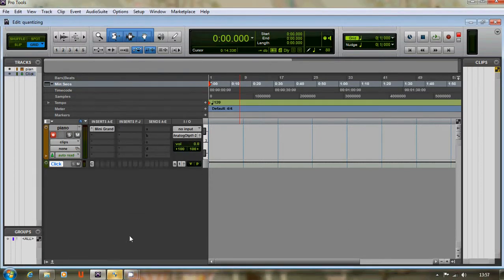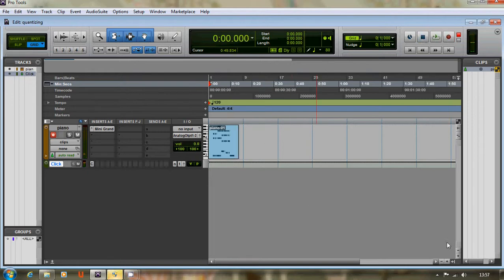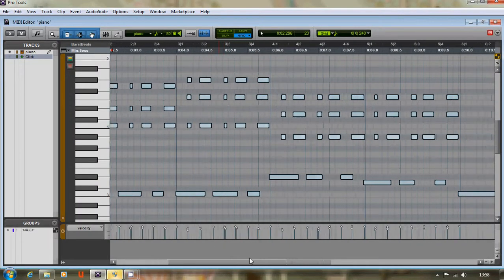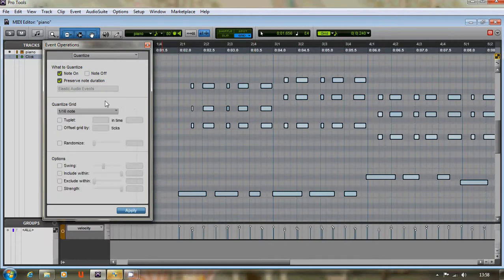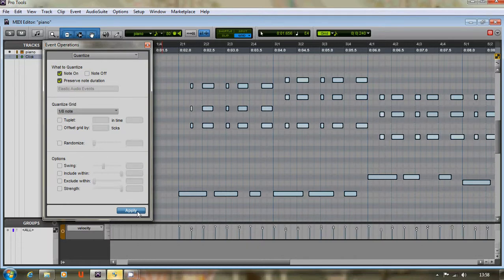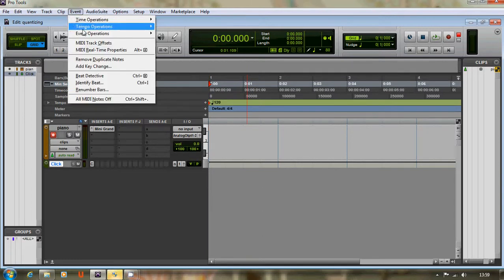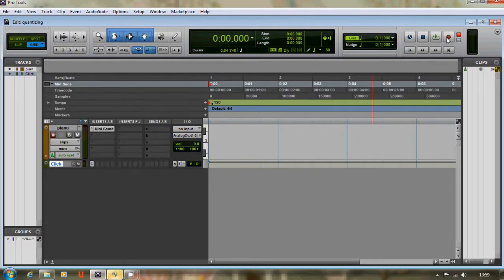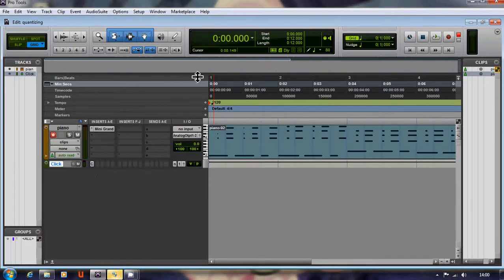Quantizing MIDI [PRO TOOLS TUTORIAL]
This tutorial runs through:
- Quantizing MIDI events after input
- Quantizing MIDI events during input (a.k.a. Input Quantize)